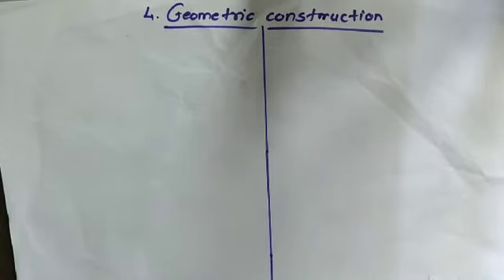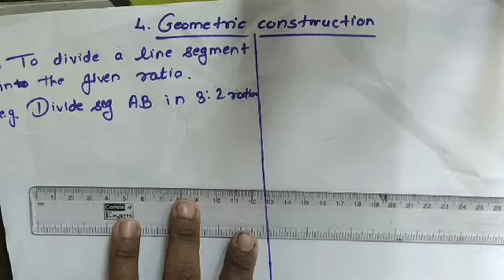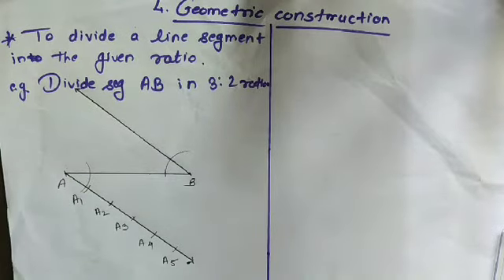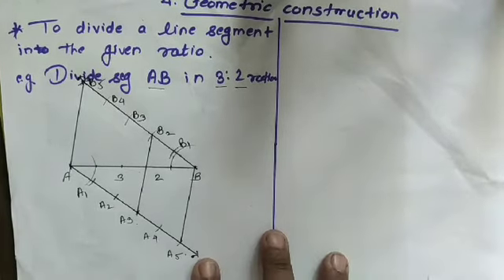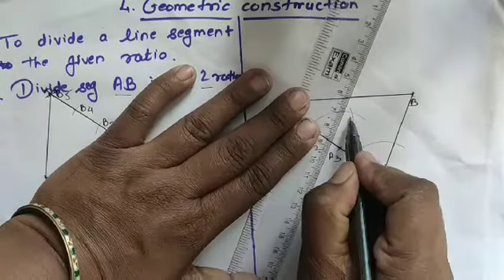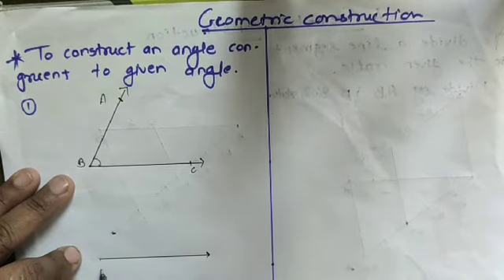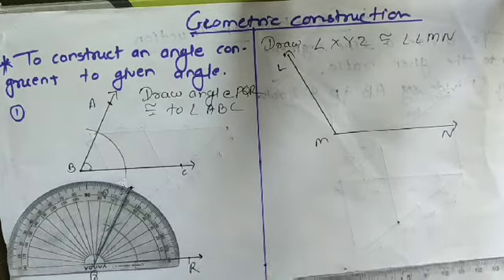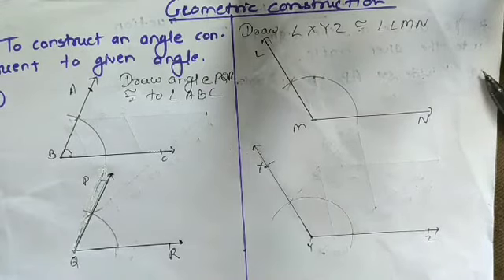4.Geometric construction(lec 2)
Basic construction